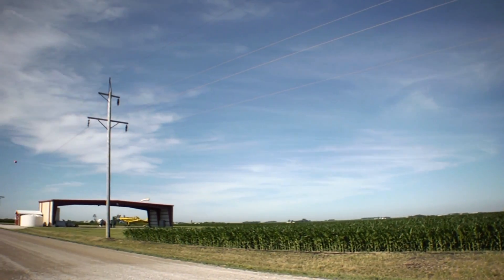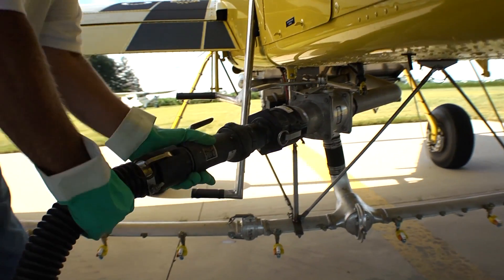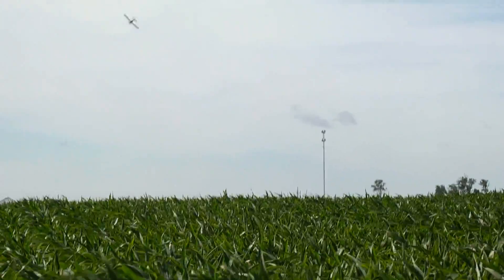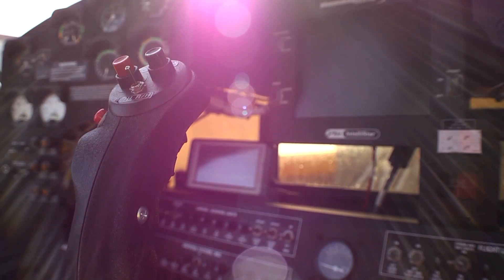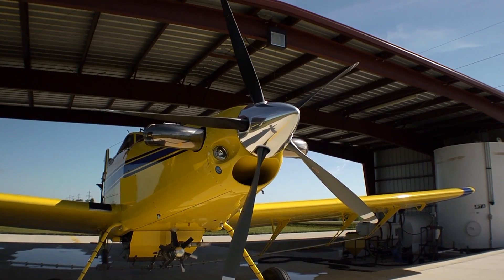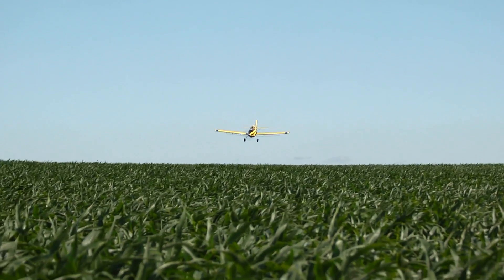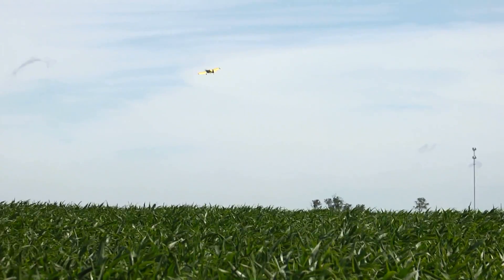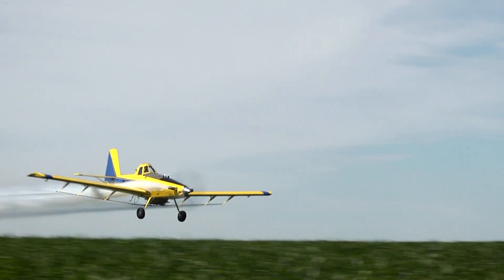Aerial Application: The AgriBusiness Report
The cessation of market activities for the fourth of July holiday does not apply to those in the private sector, including pilots in agricultural aviation, those brightly colored aircraft that fly very close to the ground and cover many acres in a very short time.

The AgriBusiness Report's Brandon Blue and videographer Nathan Matta visited with the pilots of Meyer Agri-Air in Wellsburg, Iowa.